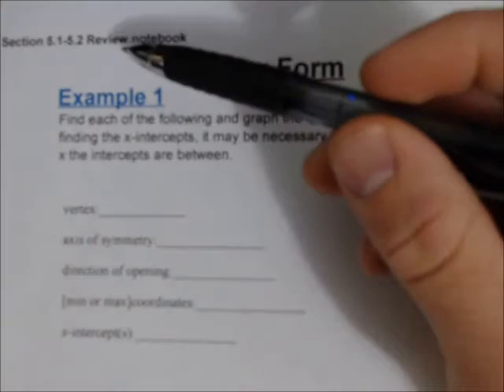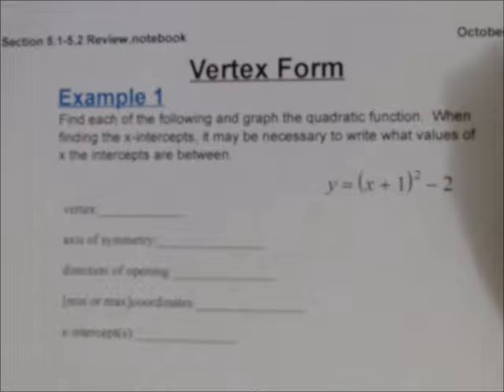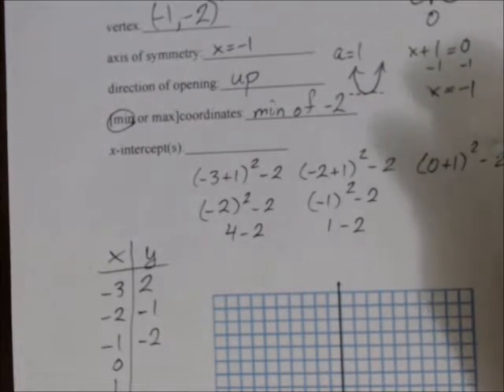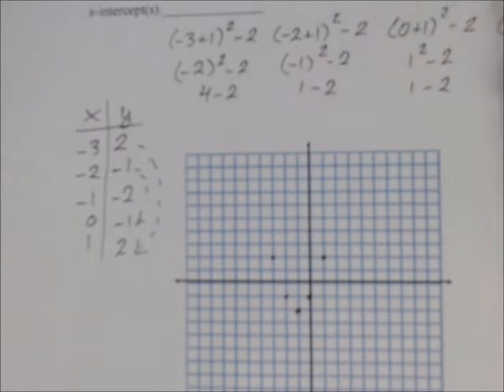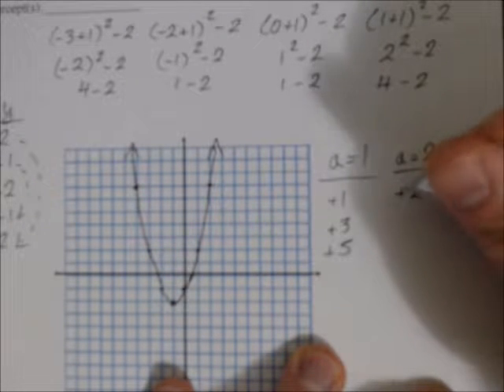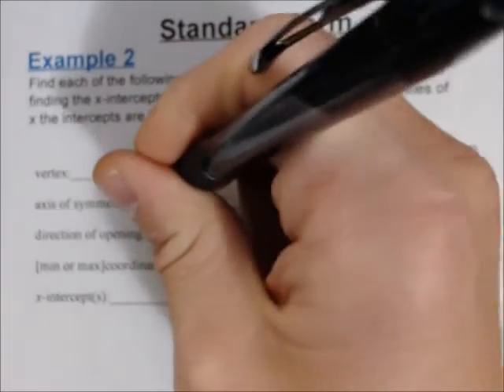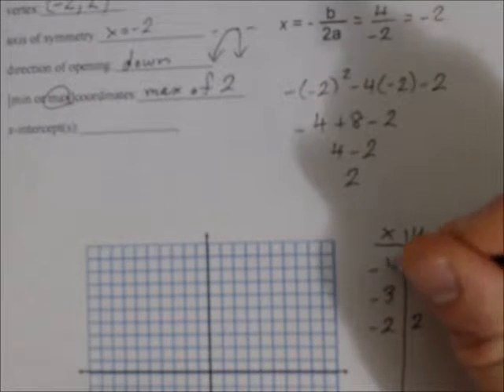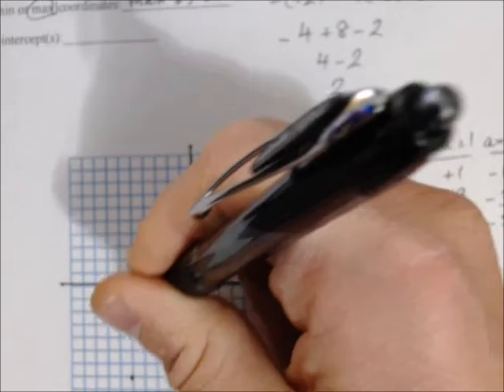Algebra 2AB 5 1 5 2 Review Notes v1